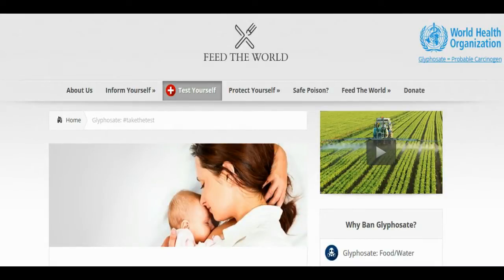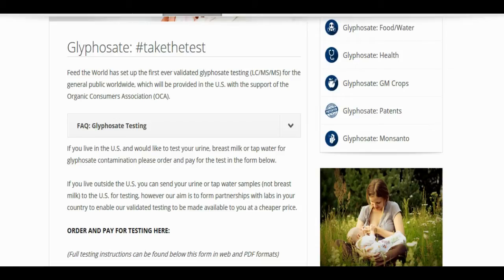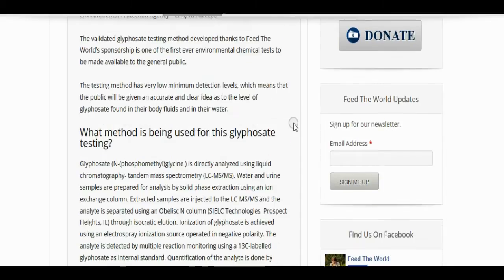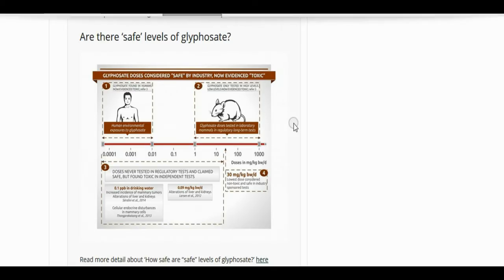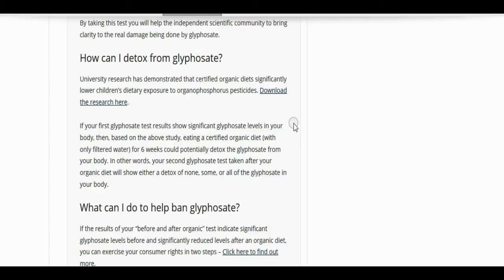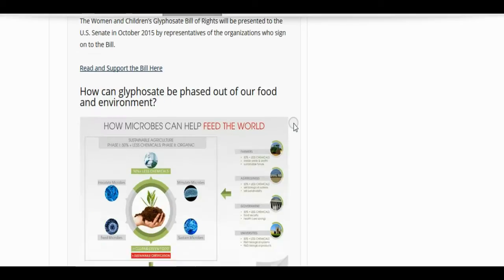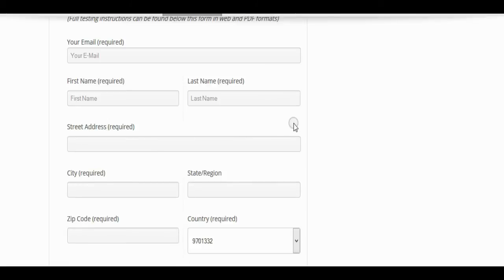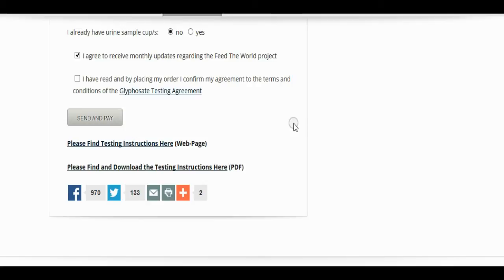Glyphosate Test Now Available to The Public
Feed the World has set up the first ever validated glyphosate testing (LC/MS/MS) for the general public worldwide, which will be provided in the U.S. with the support of the Organic Consumers Association (OCA).